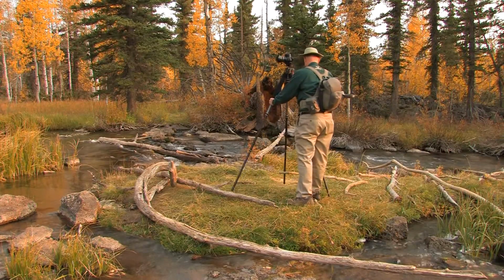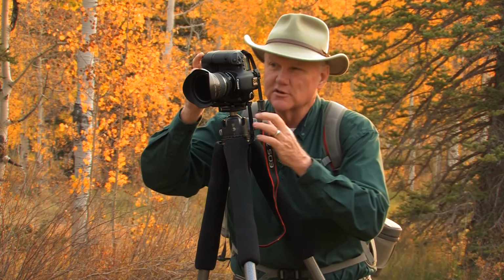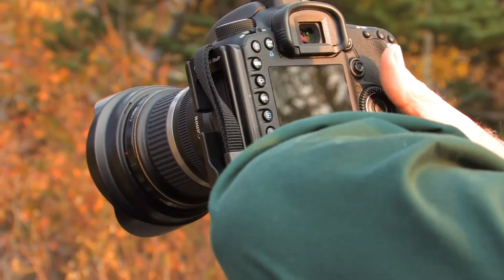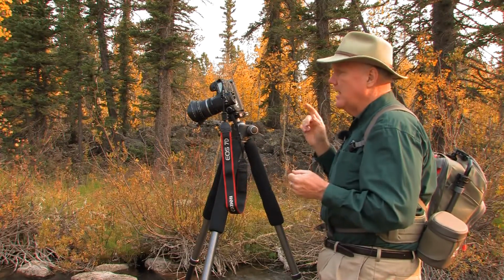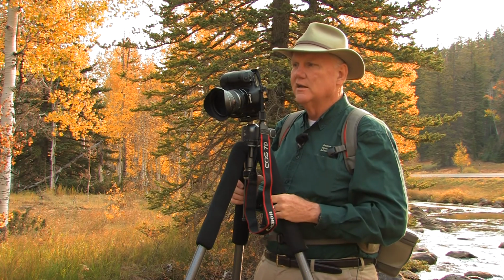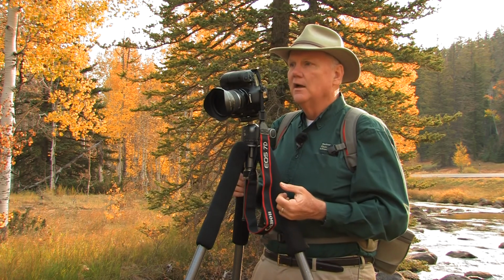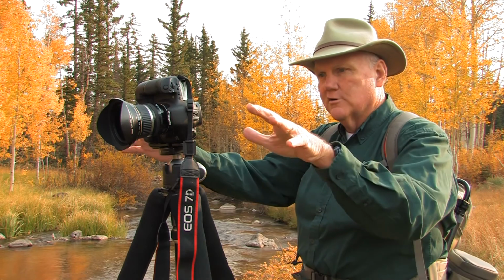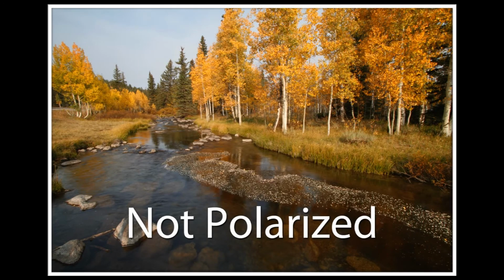A basic understanding of the elements of compsition can help you produce better outdoor photographs.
Professional Photographer Lynn Chamberlain explains the beginning elements of composition for use with your digital camera.